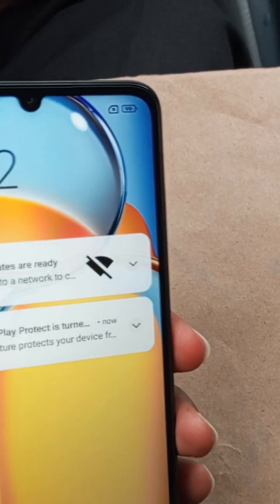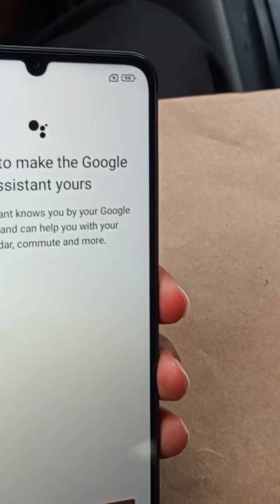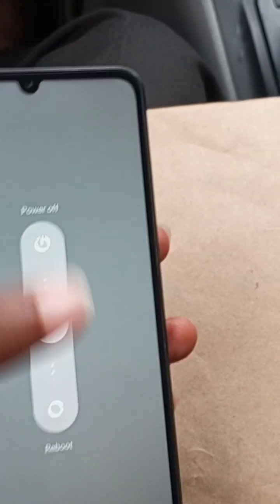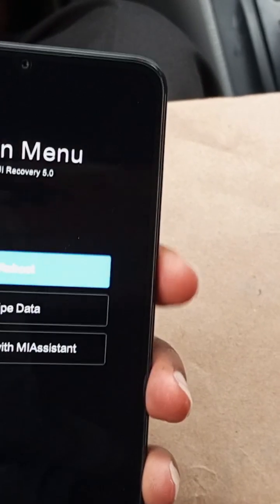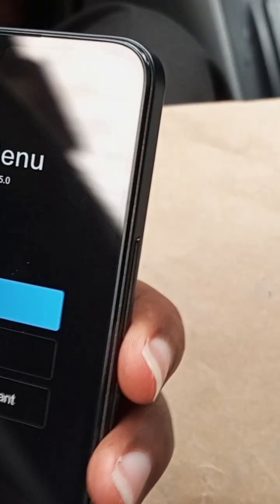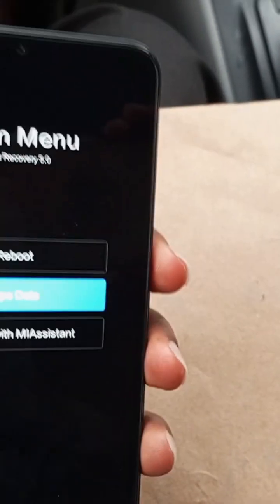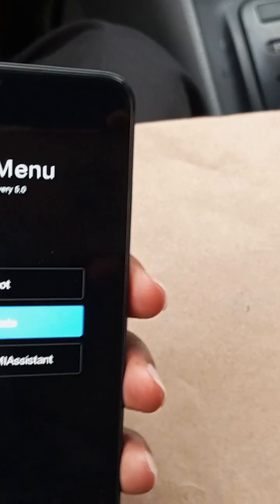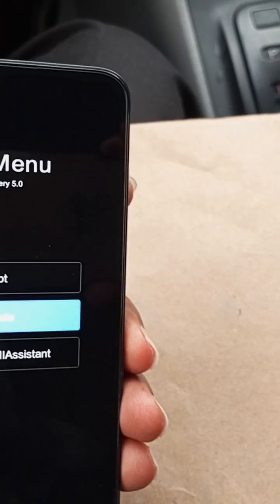All Redmi Hard Reset | Hard Reset Xiaomi Phones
This video will help you to unlock hard reset Xiaomi phones devices in few minutes

Carefully follow this video to unlock your phone